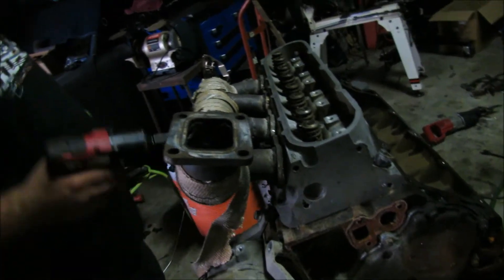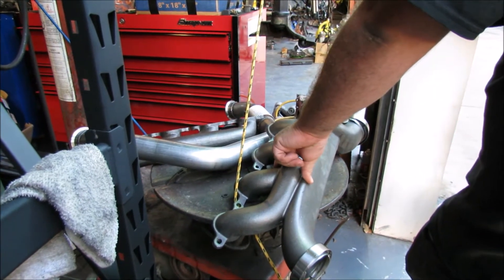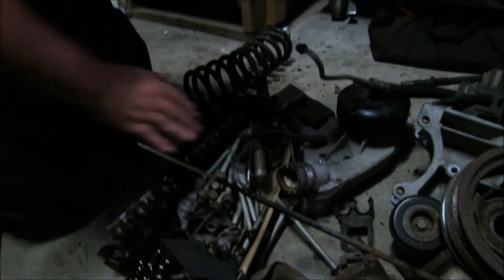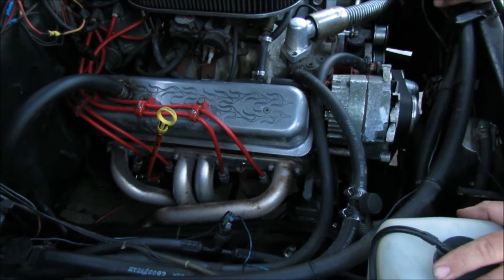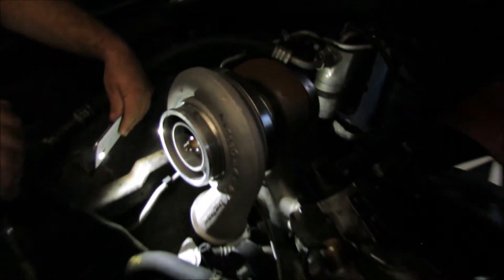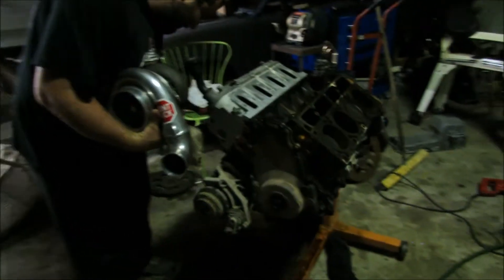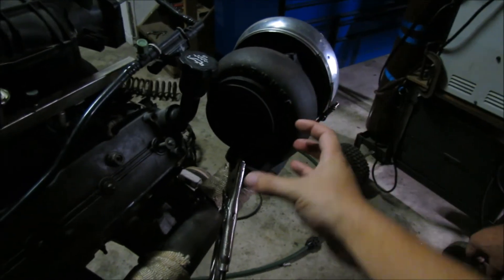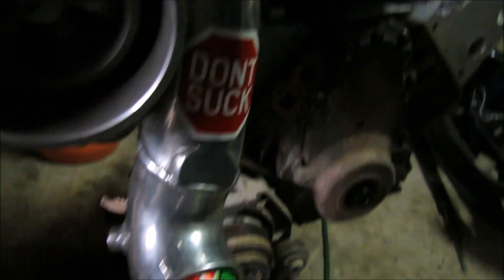How to Keep Factory AC on Turbo LS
Pretty Simple just order the Truck Turbo Manifolds.  This video shows you why you need them vs the standard Hooker Headers for the Turbo LS.